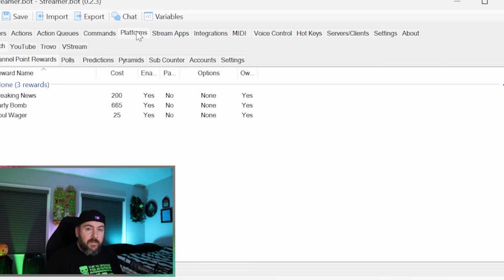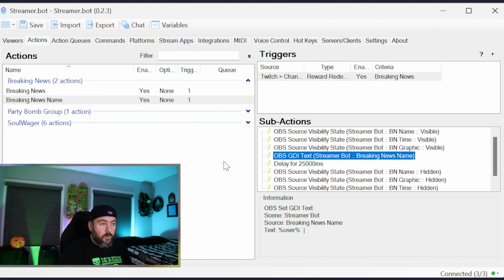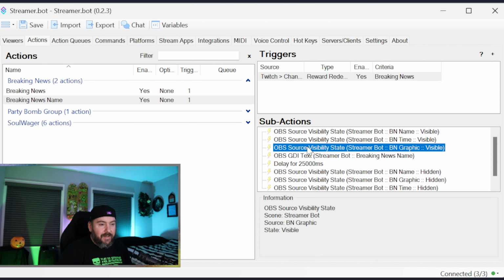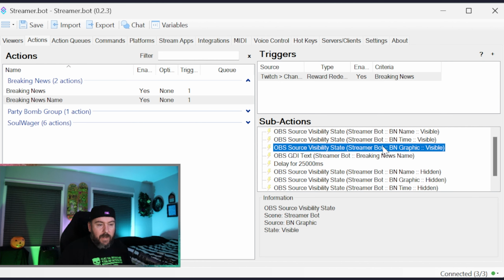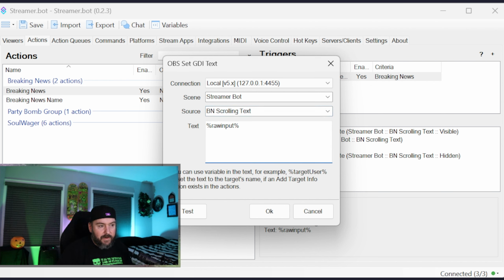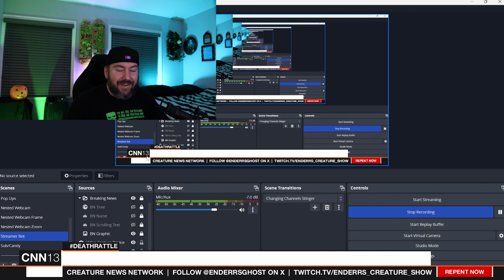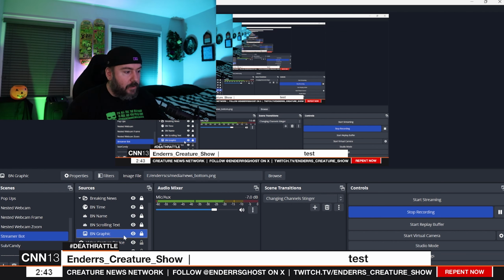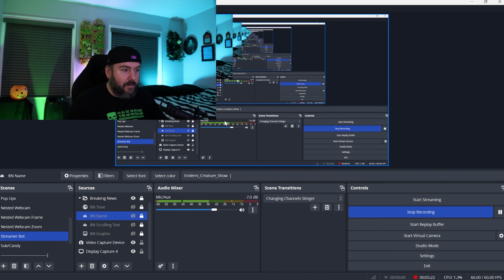Streamer.bot and OBS Studio "Breaking News" Overlay Tutorial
This tutorial uses the user and rawinput global variables in streamer.bot from twitch.tv and displays them in Obs studio.

Step right up, ladies and gentleman, and behold the mesmerizing wonders of Enderr's Creature Show!

Prepare to be enthralled as I, your humble purveyor of curiosities, invite you to subscribe and unlock documented murders and haunting images from a myriad of games, each one a sinister tale waiting to be unraveled.

Are you prepared to delve into the darkness and bear witness to the chilling spectacles that unfold before your very eyes?

DISCORD - Immerse yourself in the mystical gathering of creatures!

TWITCH - Gather 'round, fine folks, and behold the marvels of Enderr's Creature Show on Twitch!

X marks the spot where we explore the human psyche.